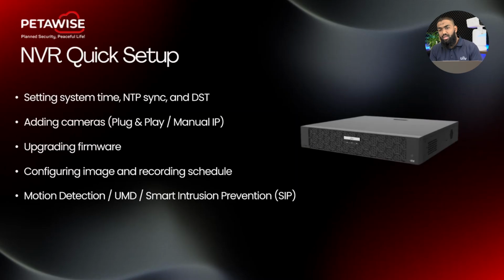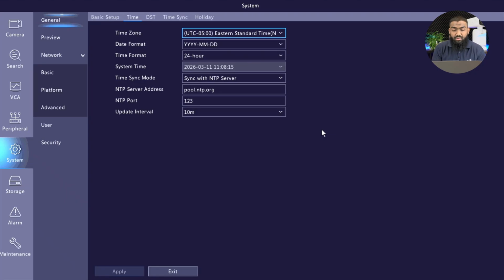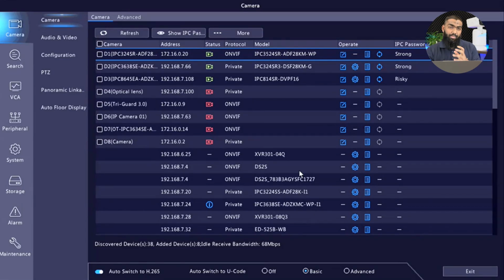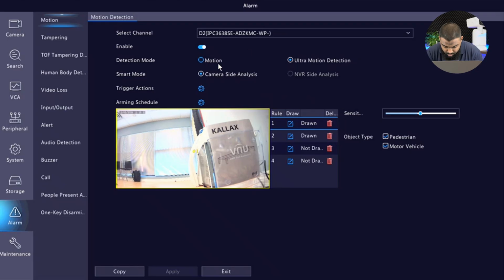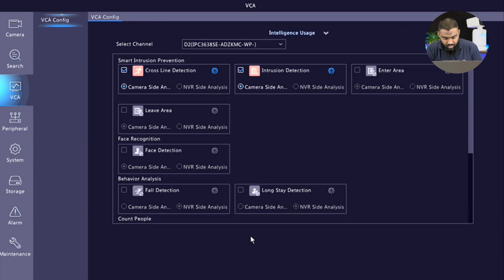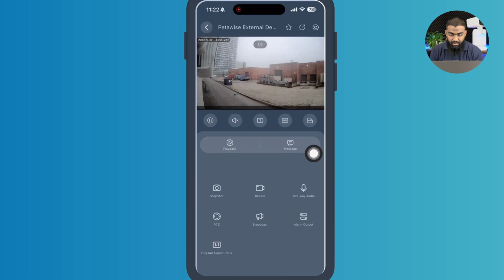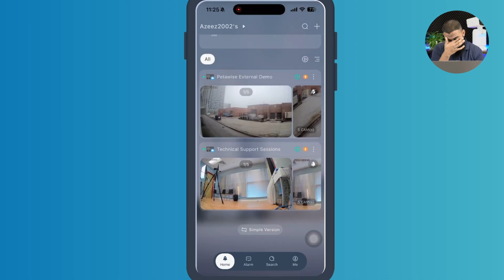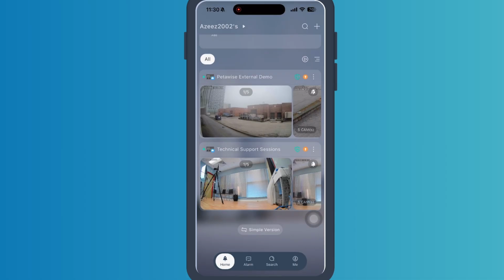Uniview NVR Quick Setup on GUI, Adding Cameras, EZCloud, App⚙️ [Online Training Session: 2 ]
Watch our latest Bi-Weekly Online Training Seminar 👨‍🏫

Topics Covered:
NVR Quick Setup (time/NTP, adding cameras, firmware, audio, motion)
EZCloud Essentials (adding NVR, user sharing, multi-site view)
UniEase Mobile App overview

Timestamps*
00:00 - Introduction & Session Goals
01:17 - Session Overview
02:42 - Initial NVR Login & Password Security
03:36 - Configuring System Time & NTP Sync
05:09 - Adding Cameras: Plug & Play vs. Manual IP
07:20 - Network Configuration & EZCloud Status
09:45 - Storage Management & Recording Schedules
12:10 - VCA Detection Configuration
14:23 - Mobile App Integration (UniEase Setup)
19:15 - VCA Search & Remote Playback
22:00 - Device Sharing & User Permissions
23:10 - Final Troubleshooting & Conclusion